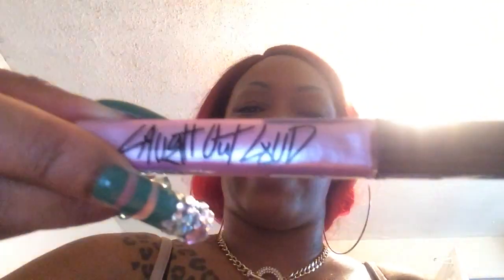Lipstick Purge.. SHOP TILL U DROP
Bags 1-4 forsale
$22 PER BAG. WILL  INVOICE YOU AND MAKE SURE U PAY WITHIN 24 HRS.
INTERNATIONAL INBOX ME FIRST.

lipstick and lip gloss
THANK YOU FOR HELPING ME GET RID OF SOMETHING YOU CAN USE